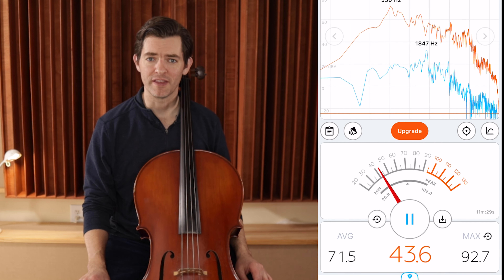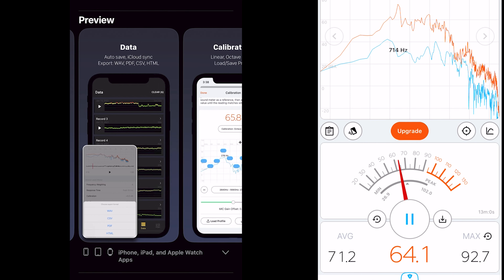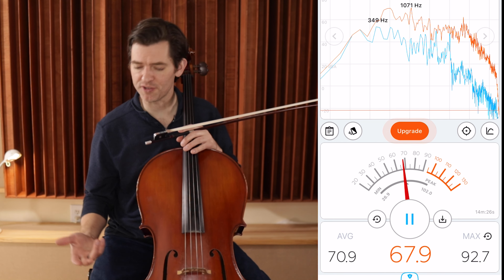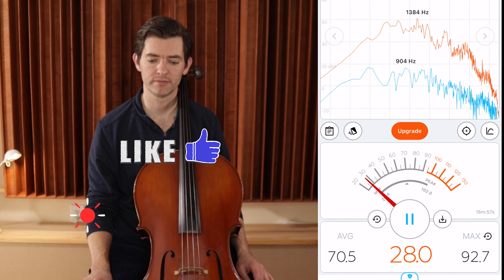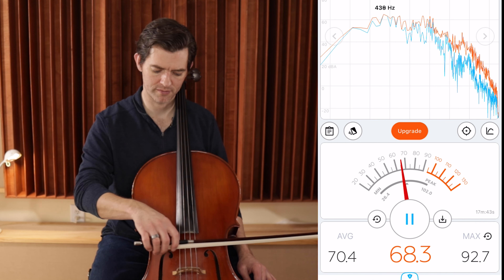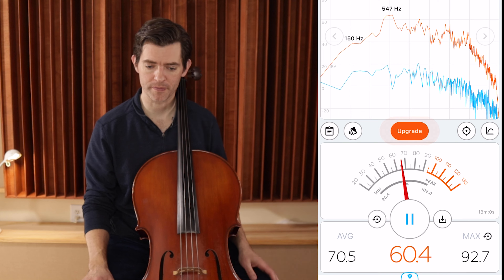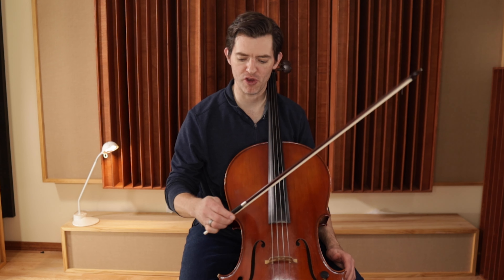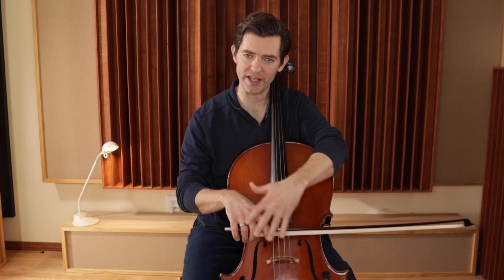How to Make a Better Sound on the Cello - Arm Weight and using a Decibel Meter